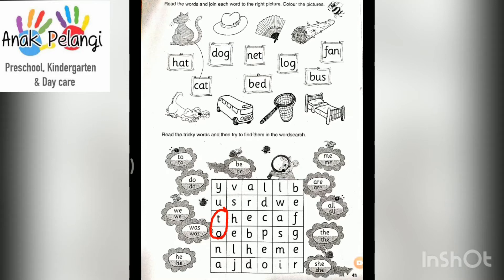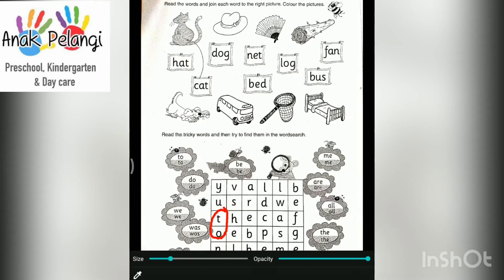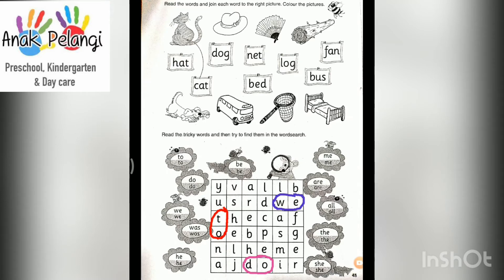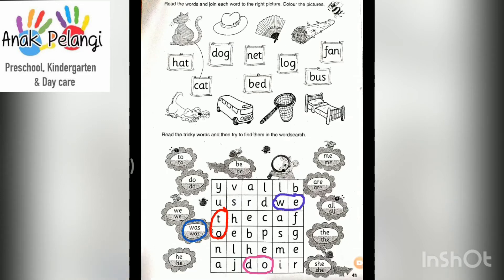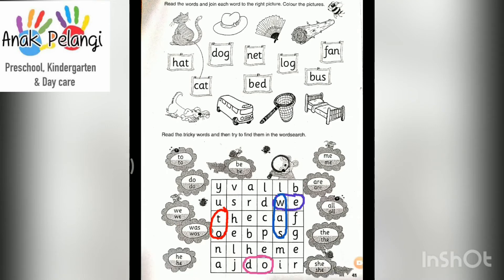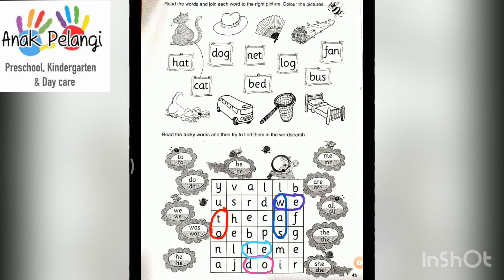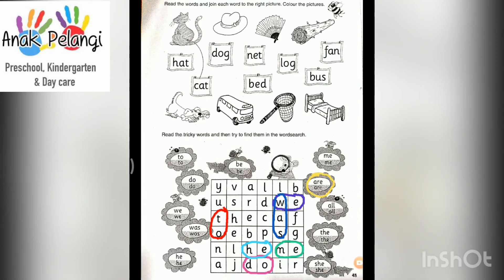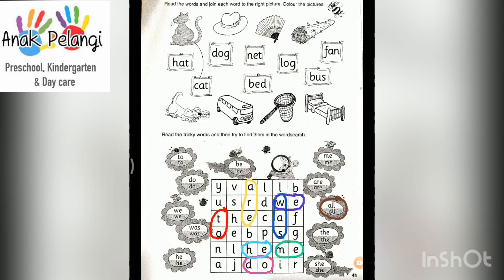K2 - English Phonics: Tricky words practice